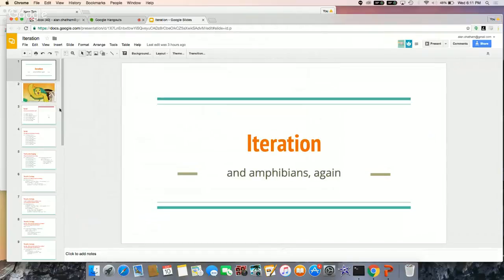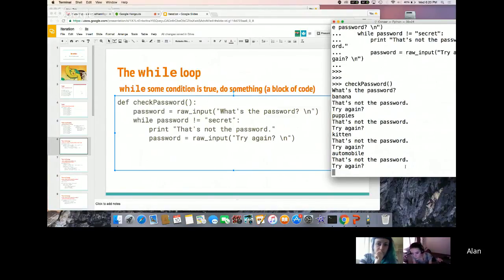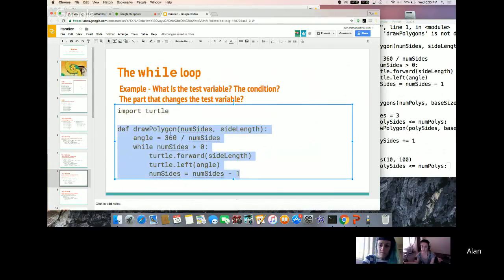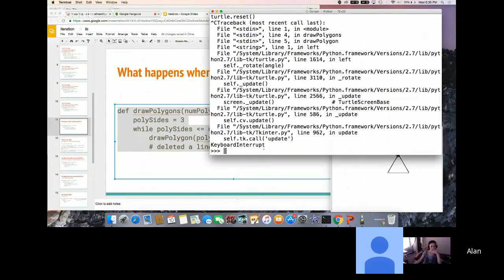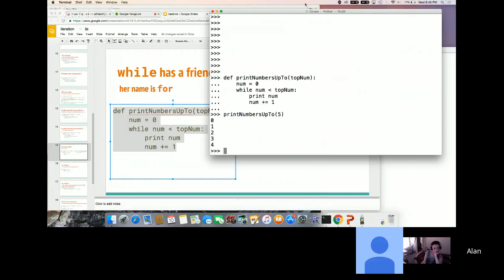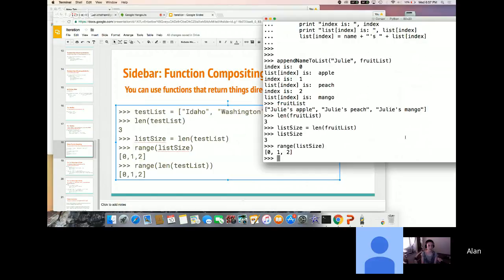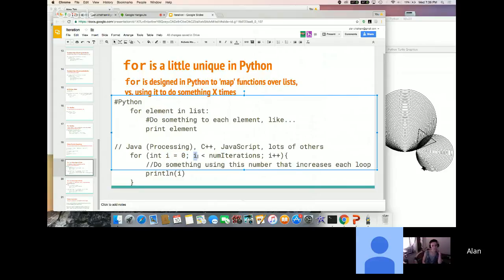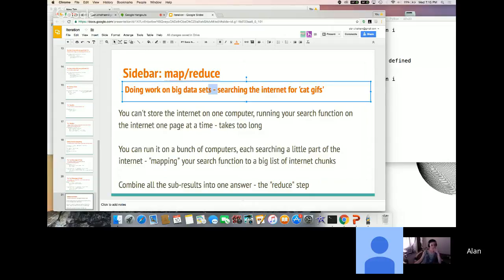Laboratory's Stab at a Computer Science Course, ep. 9